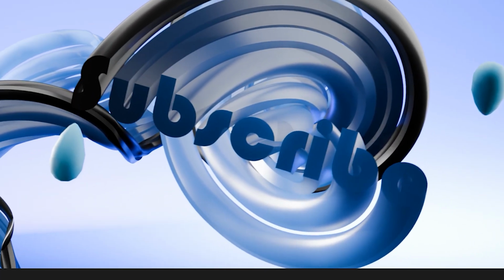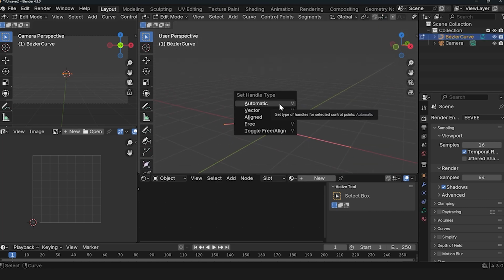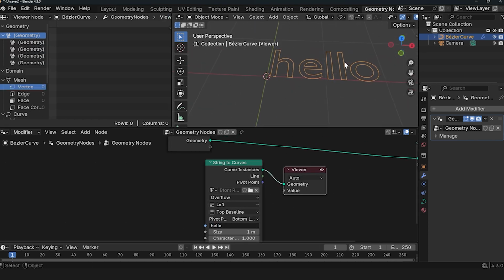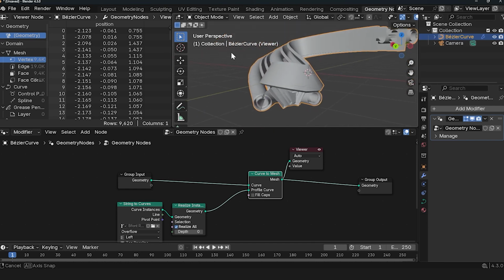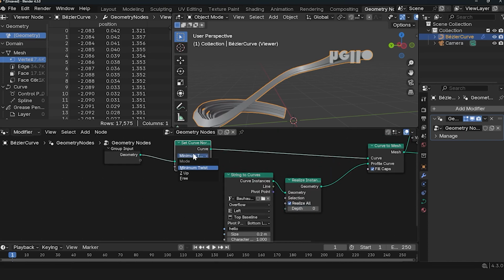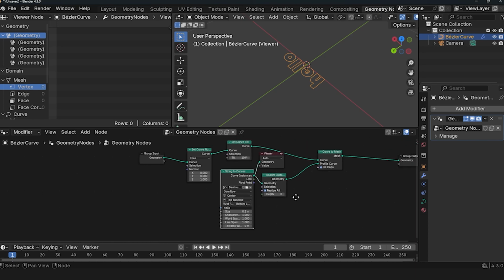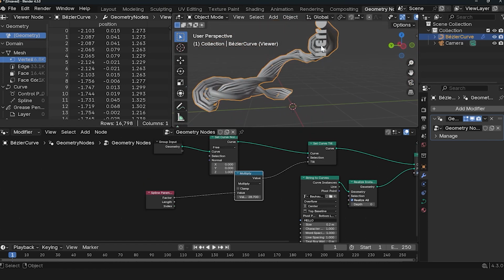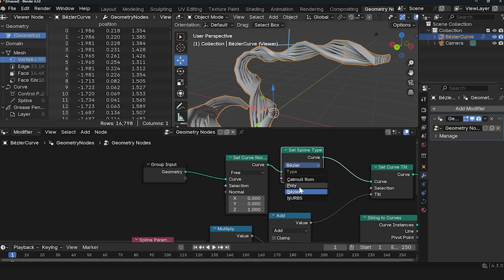Animating Text In Blender